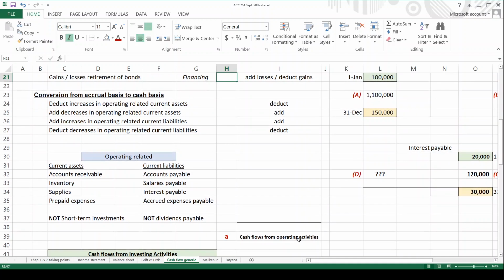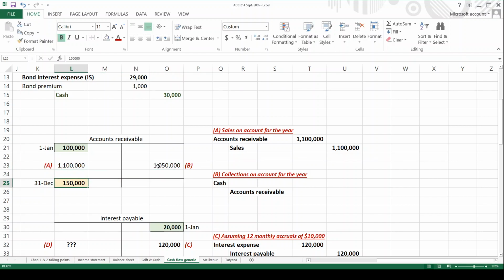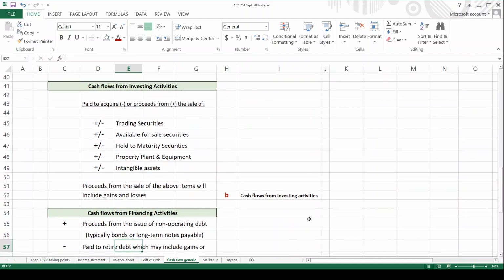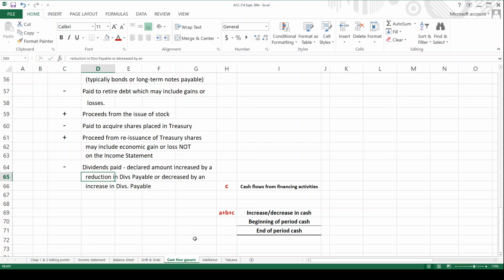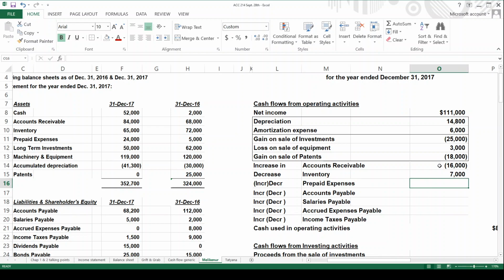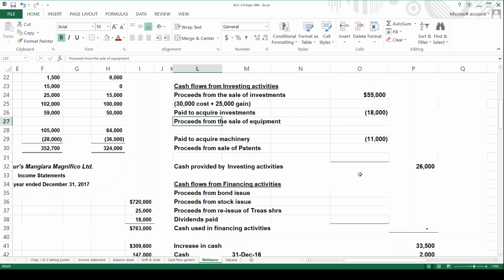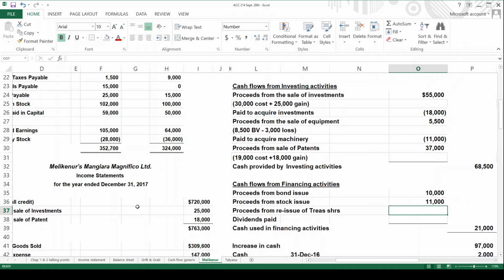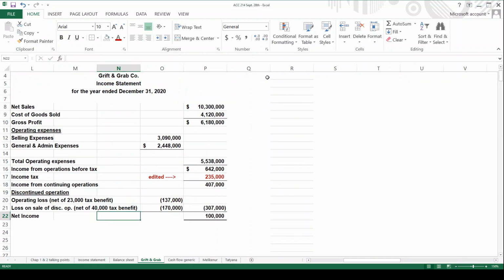ACC 102 Statement of Cash Flows